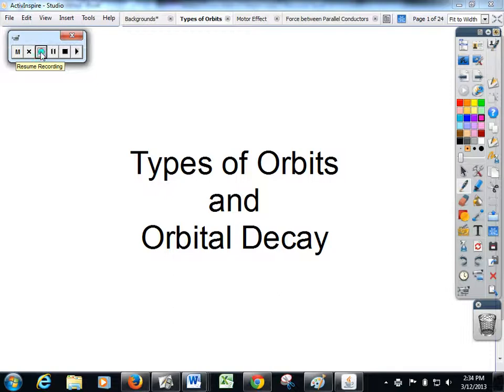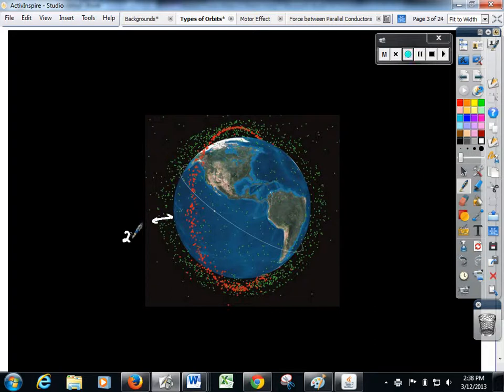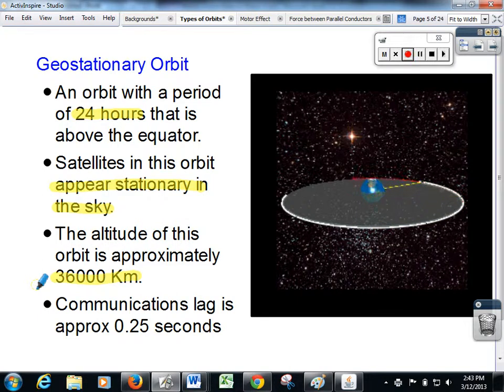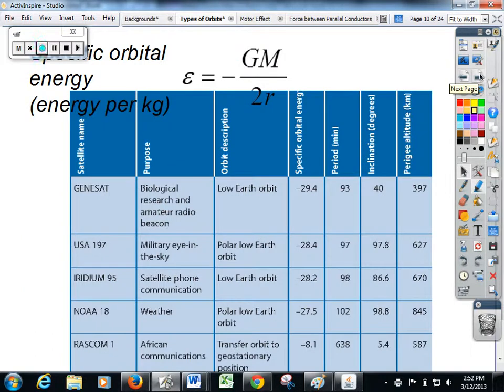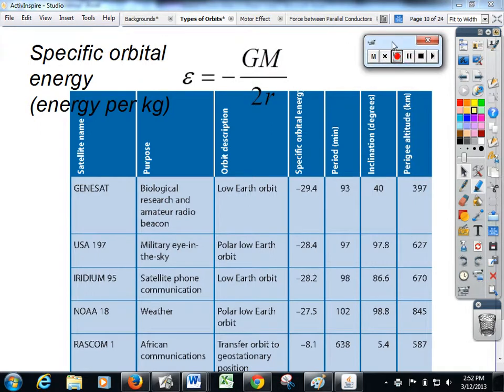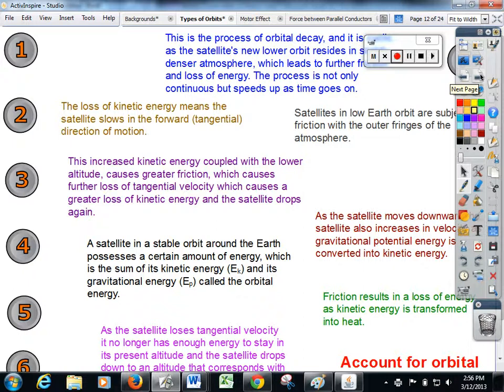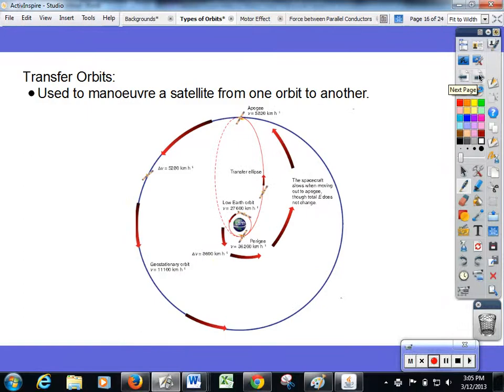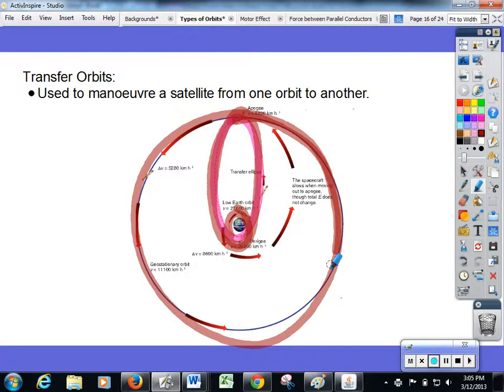Types of Orbits and Orbital Decay